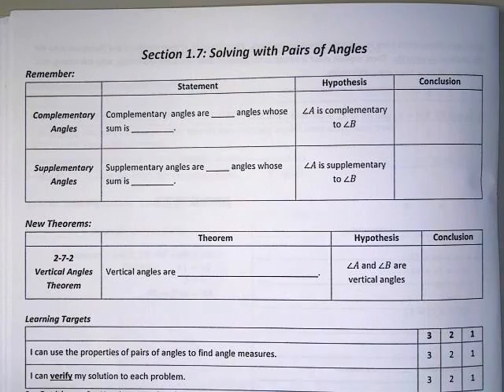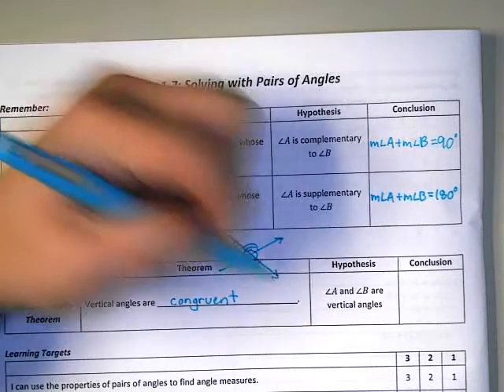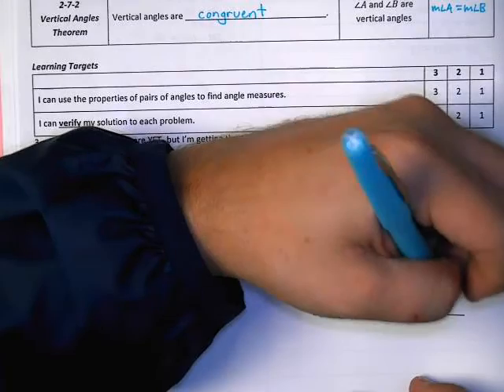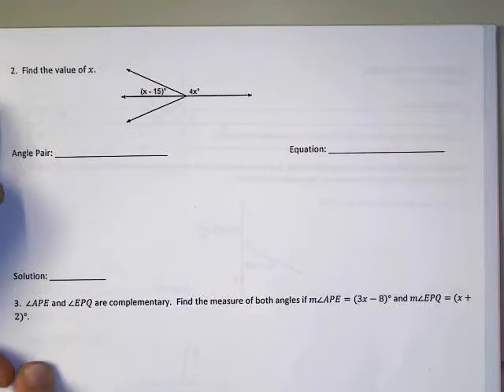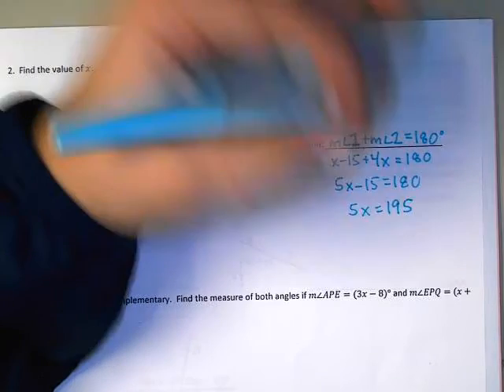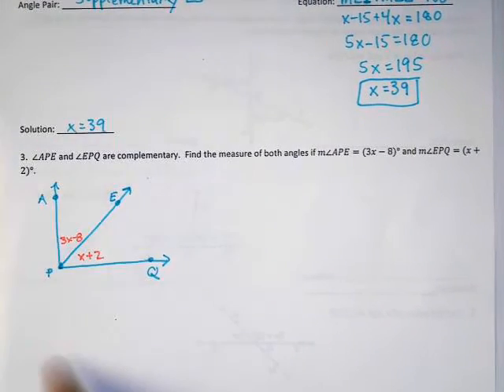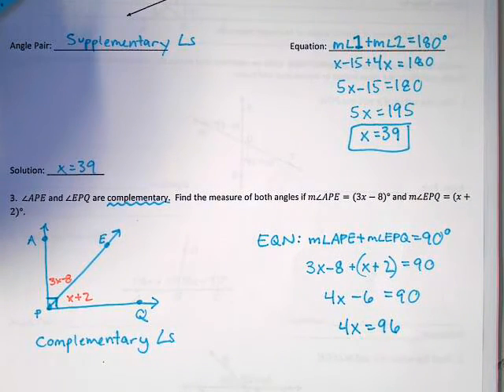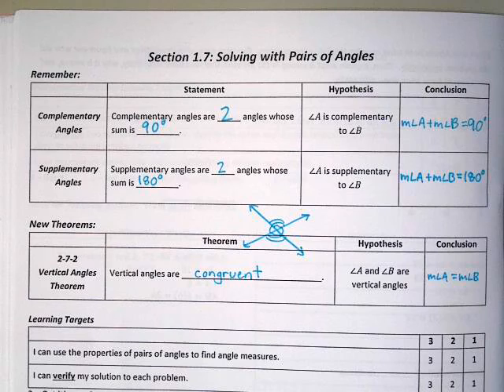Section 1.7 - Solving using Angle Pair Relationships